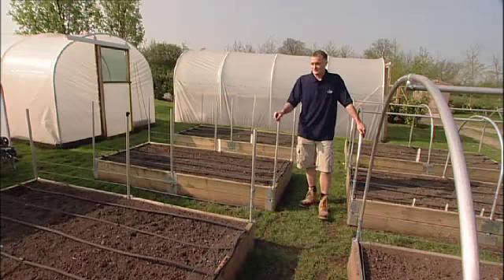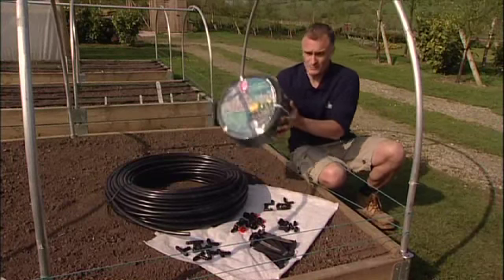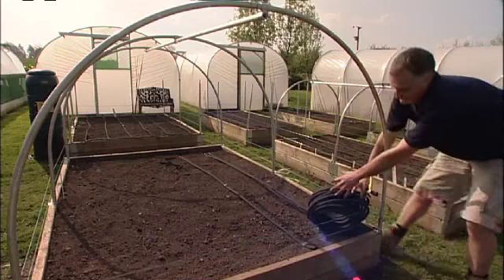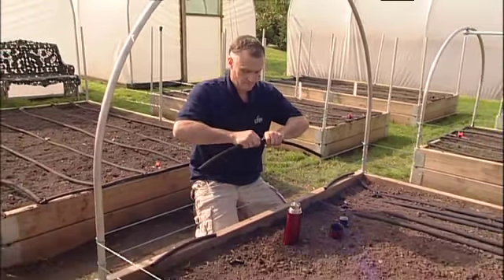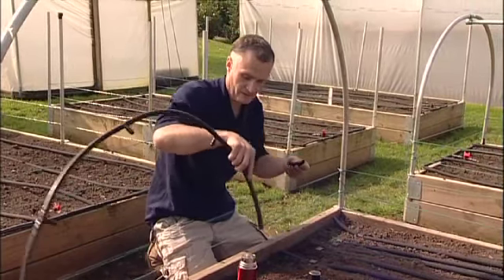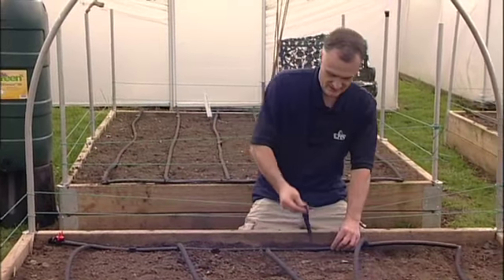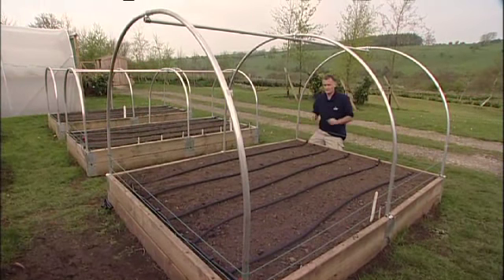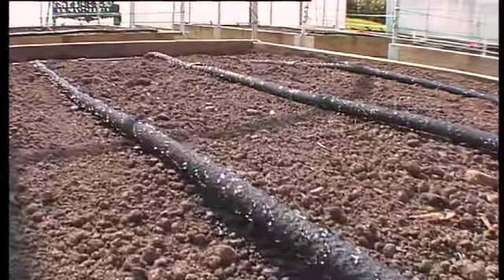Porous Pipe: How to professionally irrigate your garden at home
Pete Moore our Technical Sales Advisor at LBS demonstrates how Porous Pipe can be used to create an irrigation system for the garden that will prevent water wastage and over watering of plants. Porous Pipe is produced by a sister company of LBS Garden Warehouse therefore the most competitively priced, as well all the components used in the demonstration can be purchased